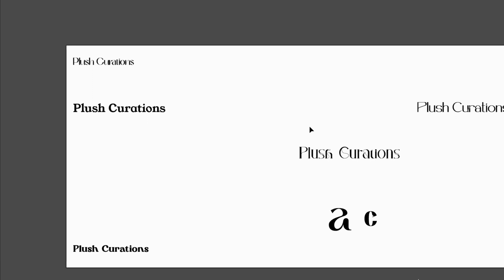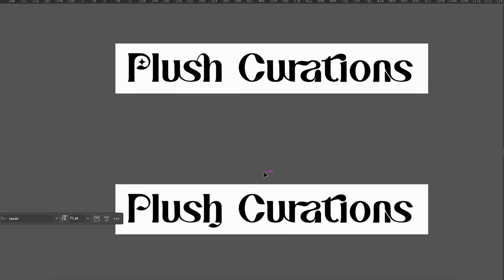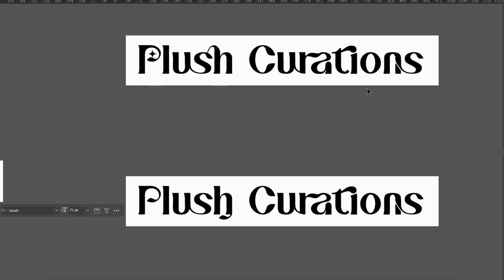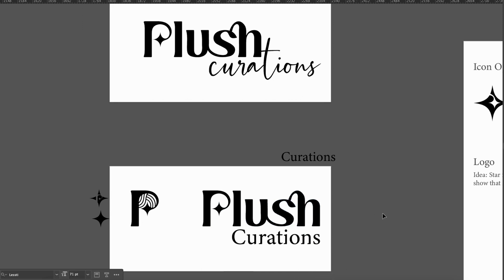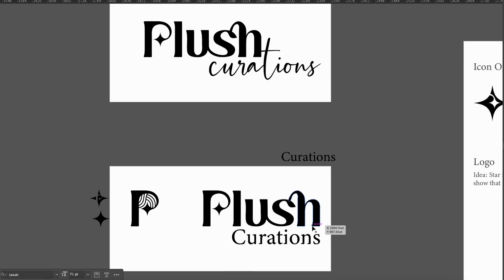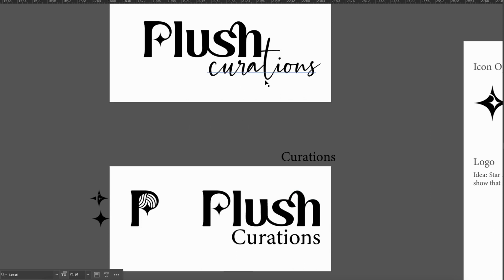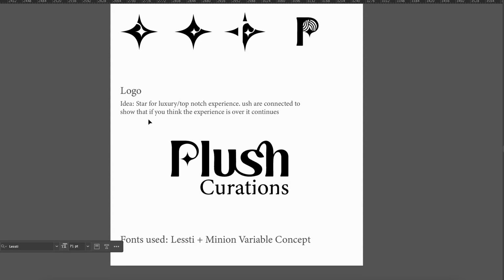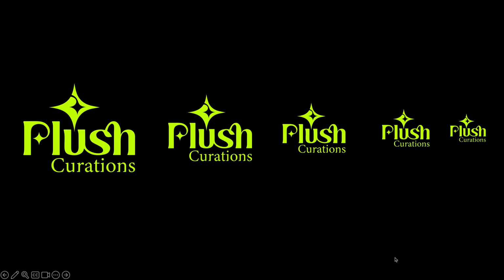Complete Course on Logo Design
Logo Design Showdown – Immature vs Professional (The Art of Graphic Design)

"In this entertaining logo design showdown, we dive into the fascinating world of graphic design and unveil the stark differences between the work of an immature designer and a seasoned professional. 👩‍🎨👨‍🎨

Prepare for a visual rollercoaster as we explore two logos from the same brand. One logo is the result of an immature designer's creative journey (that is me years ago), while the other showcases the expertise and finesse of a professional designer. 🚀💼

Join us as we dissect these logos, uncovering the design choices, principles, and thought processes that set the two apart. It's a battle of legibility, typography, balance, and overall impact.

Whether you're a design enthusiast, a budding designer, or simply curious about the world of graphic design, this video will provide insights, tips, and a good dose of design. Get ready to be inspired and entertained!